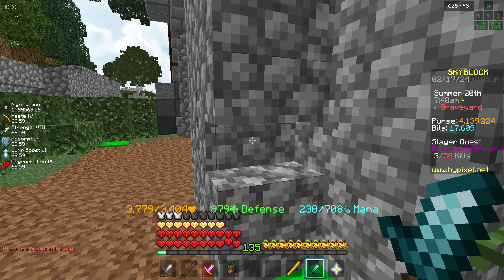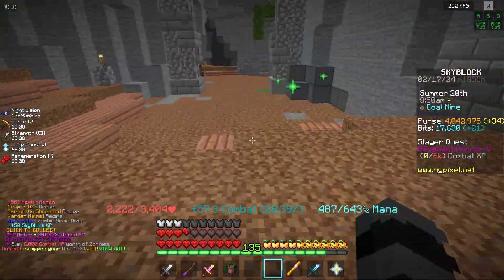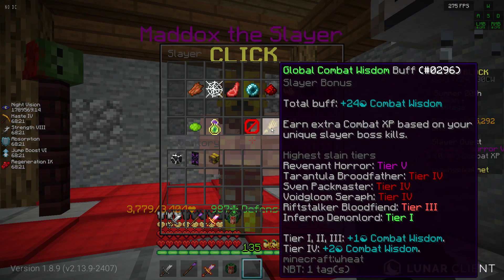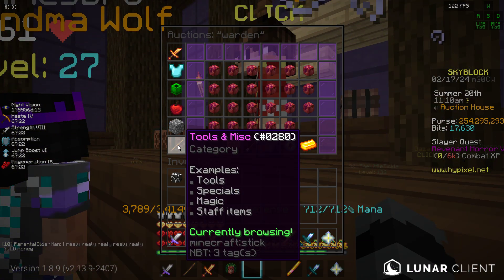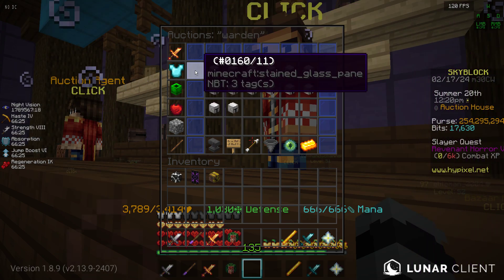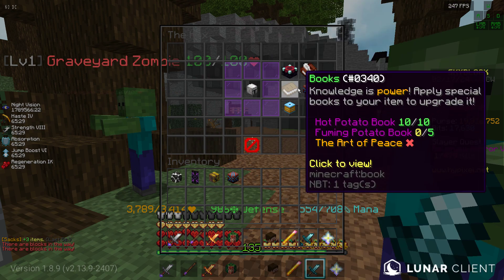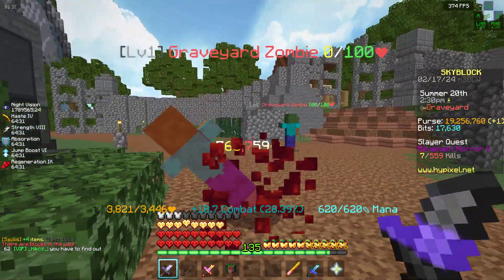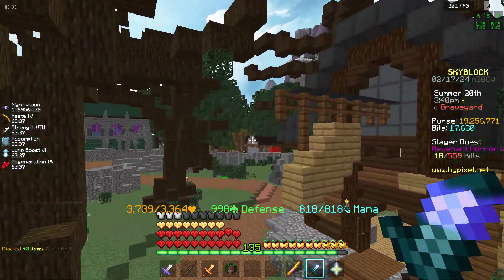I hit zombie slayer 8 and got the Warden Helmet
Not worth 250m so I instantly sold it, waste of time and money.